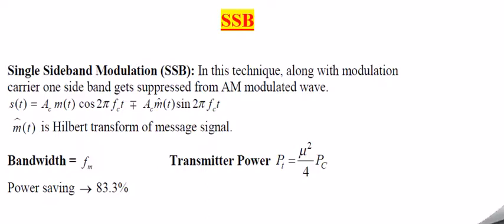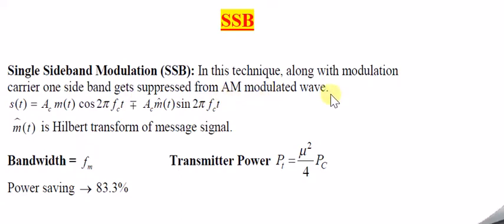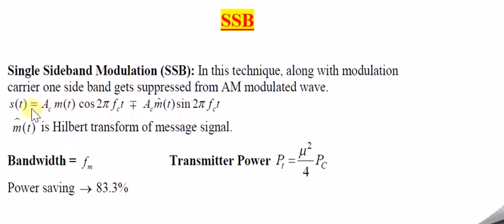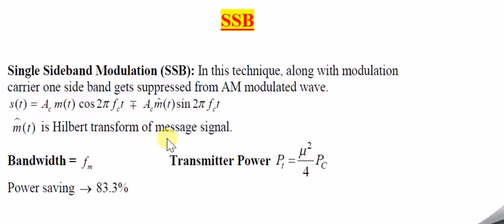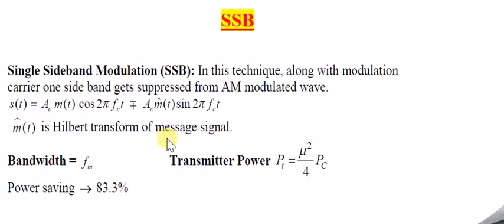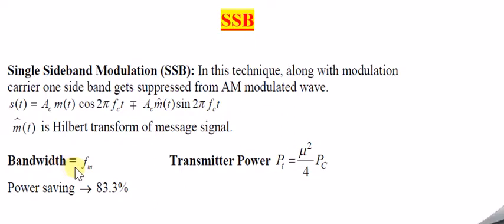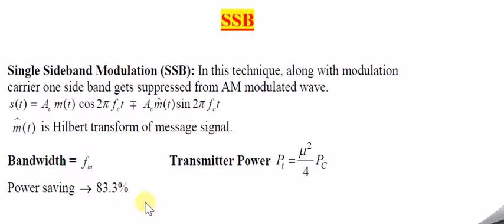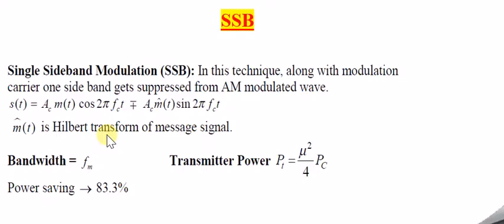Single Side Band (SSB) Modulation technique - By Omkar Kulkarni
In this tutorial, below points are explained:
-What is SSB Modulation?
-Single Side Band Modulation (SSB) explained in a simple way
-SSB Modulated wave equation
-Bandwidth of SSB
-Efficiency of SSB
-Total power of SSB
-Power Saving in SSB